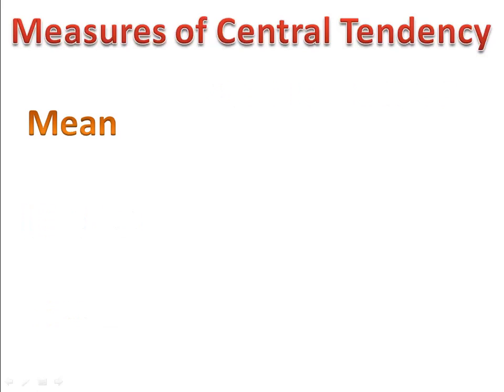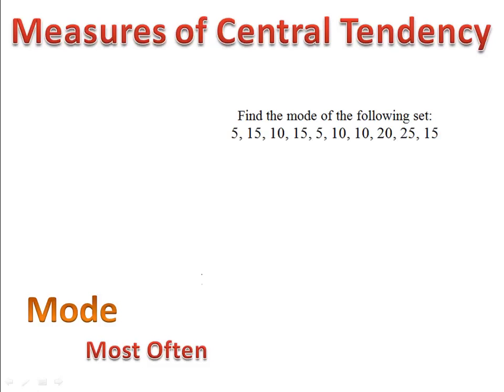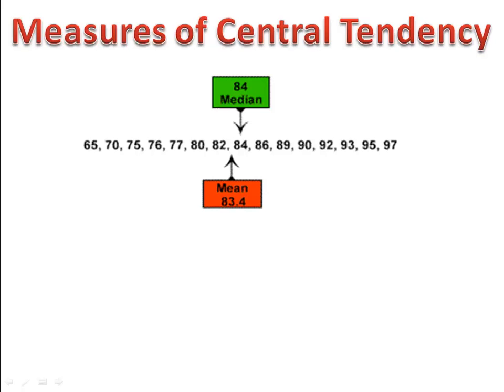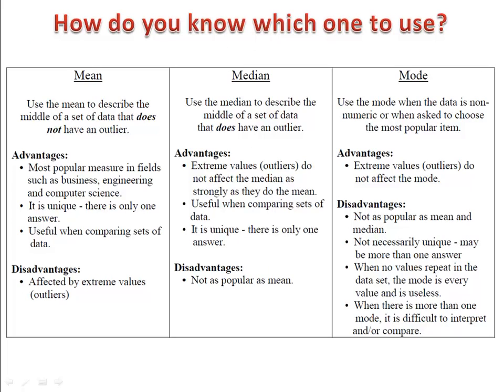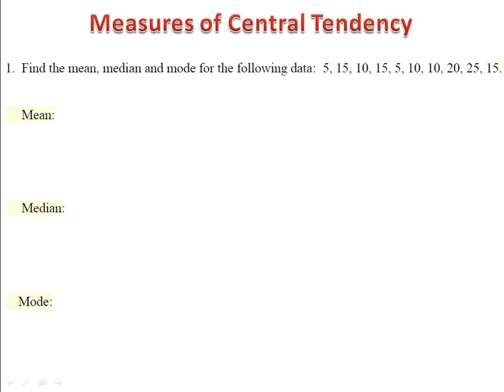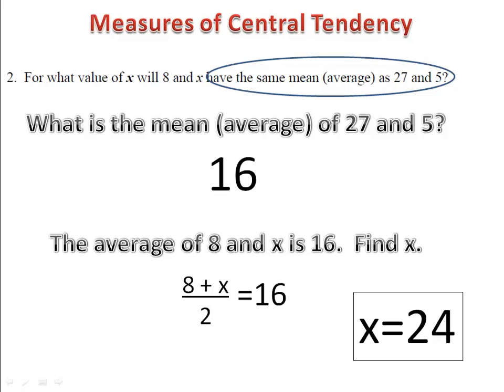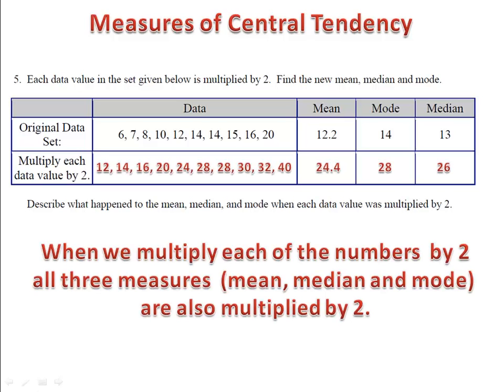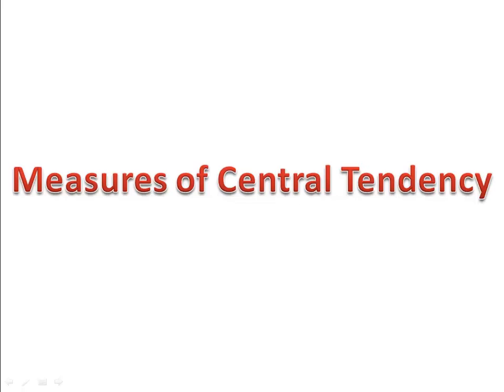Mean, Median & Mode: Measuers of Central Tendency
Learn about the mean, median and mode of a data set and how to determine which of these measures of central tendency best describes your data set.  Learn about how outliers can impact these measures. Check out Mr. Dorey's Algebra Handbook - A comprehensive guide and handbook for Algebra students. Check out Mr. Dorey's Algebra Handbook - A comprehensive guide and handbook for Algebra students.